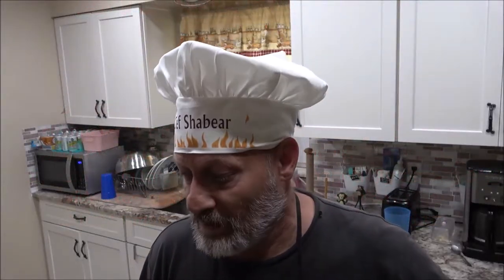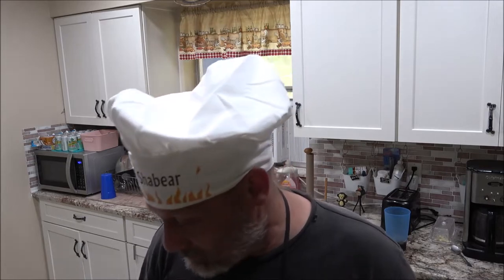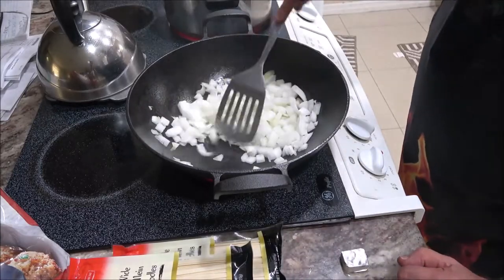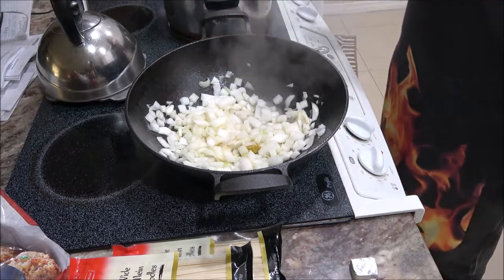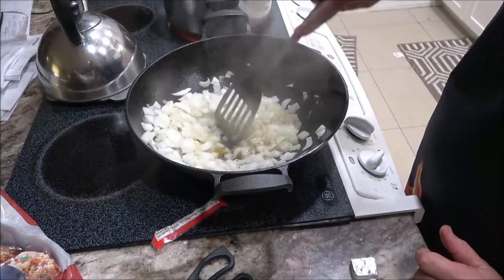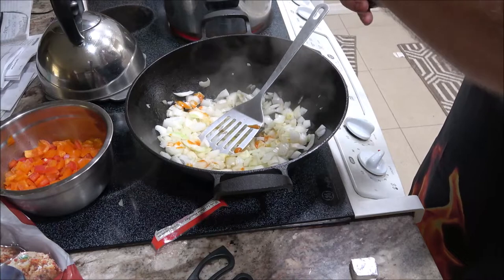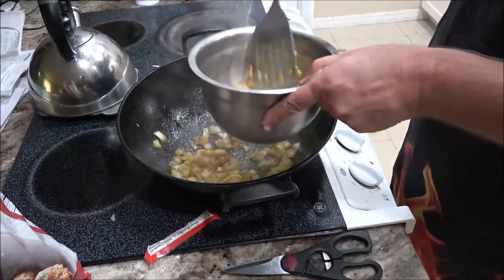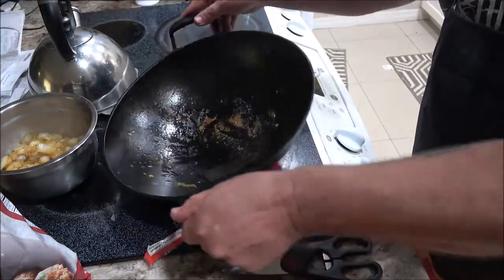Wok Wednesday Meatballs And Noodles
This dish is super easy and cheap to make. Very tastey and your family will love it.